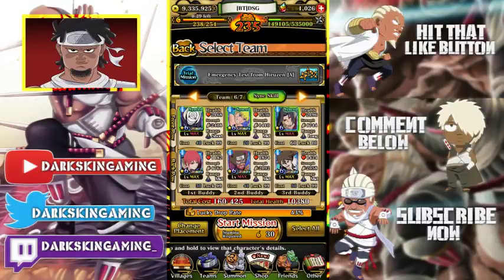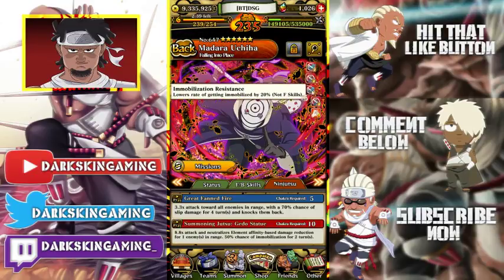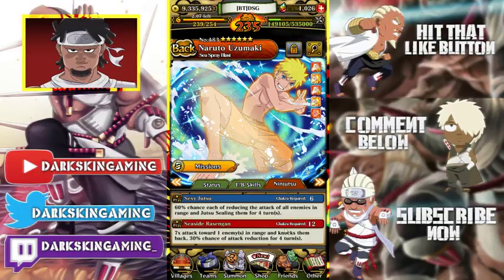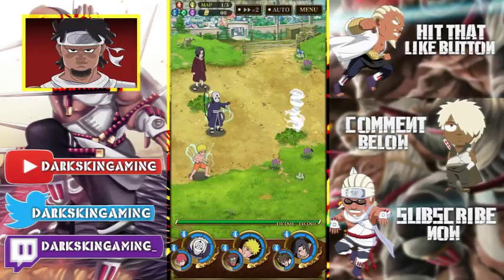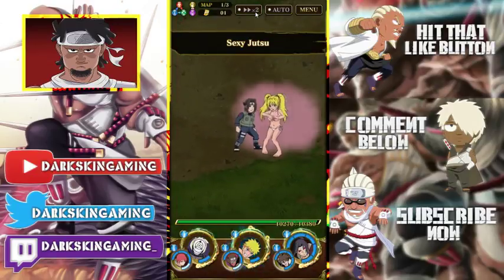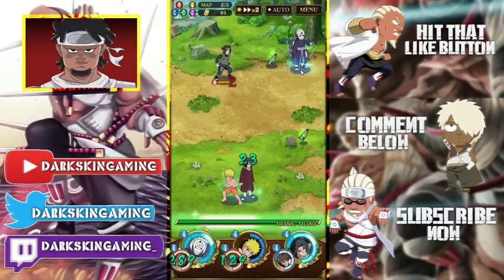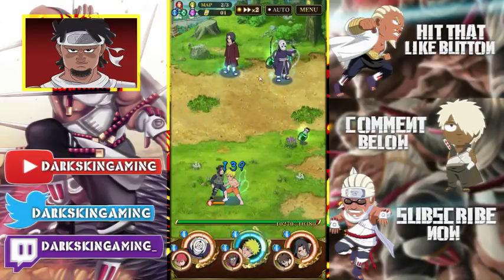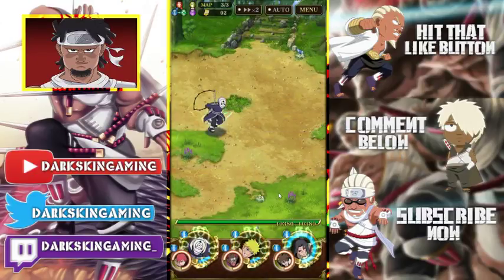ROAD TO ULTIMATE! MASKED MADARA ULTIMATE SHOWCASE! NARUTO BLAZING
Title: ROAD TO ULTIMATE! MASKED MADARA ULTIMATE SHOWCASE! NARUTO BLAZING

*Links:

[DISCORD] I deleted it. People are so petty.
[PSN] Jamar_Jets